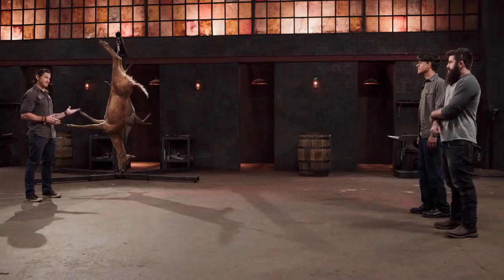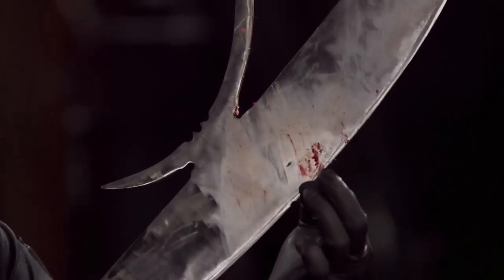10 Forged In Fire Kill Tests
Here are the Top 10 Forged in Fire Kill Tests!

Film Trip is your number #1 hub for all things TV Show and Movie Related!